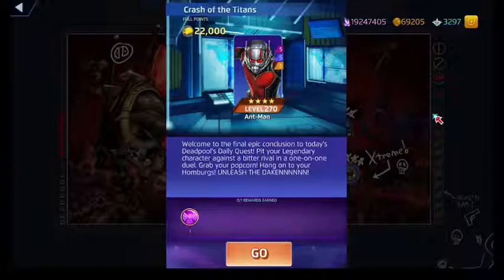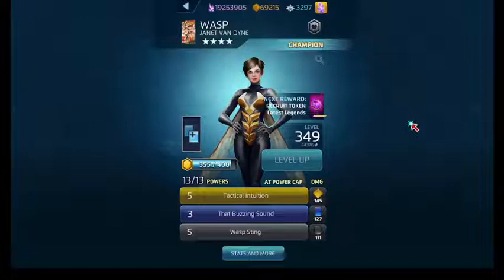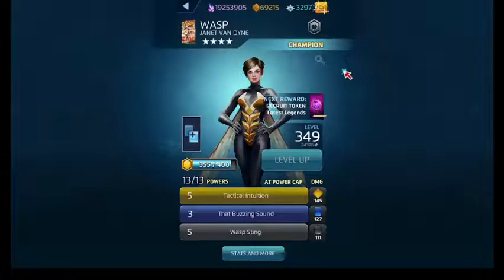MarvelPuzzleQuest Crash of the Titans Wasp vs Ant-Man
Another crash, another victory. Pretty straightforward fight, just don't let Ant-Man get purple.